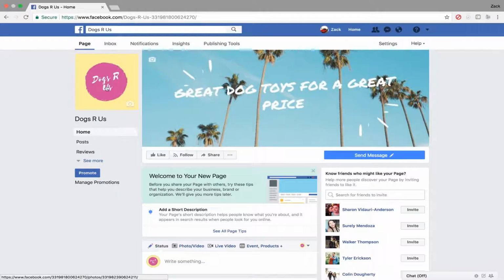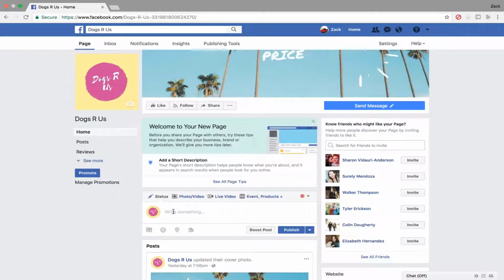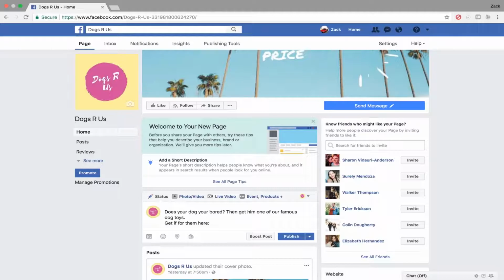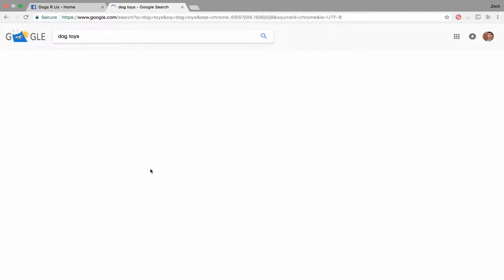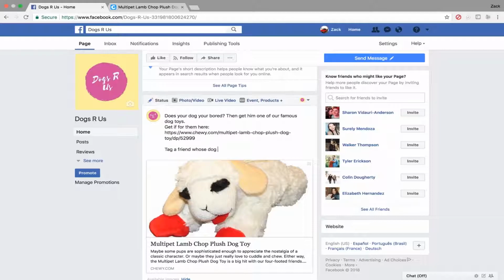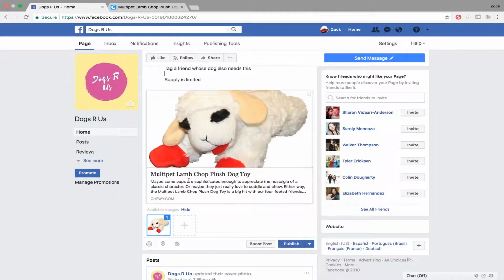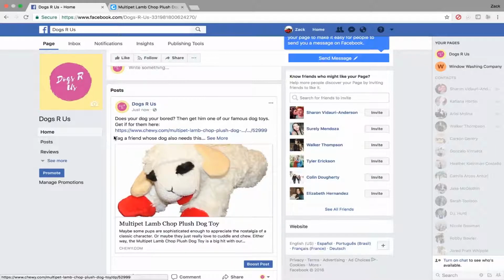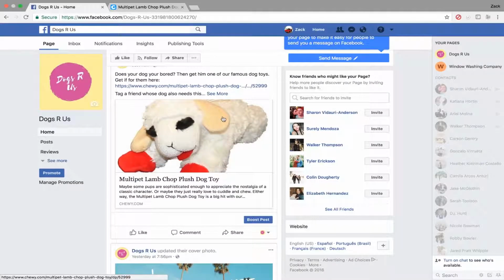Make a Simple Facebook Post for your Shopify Page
In this video I continue from yesterday's video and I make a simple post on our facebook page that we created for our Shopify store. I know it's simple, but tomorrow I will show how to take that post and run ads on Facebook to convert to sales.